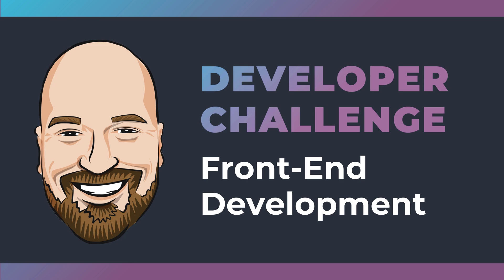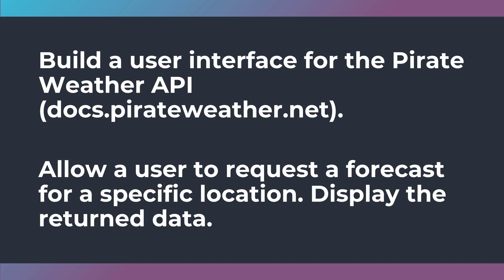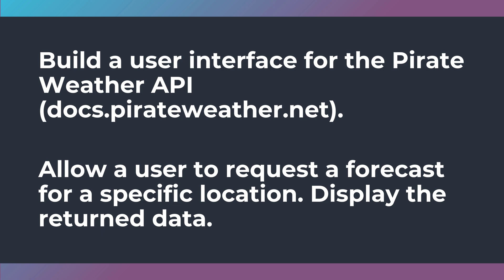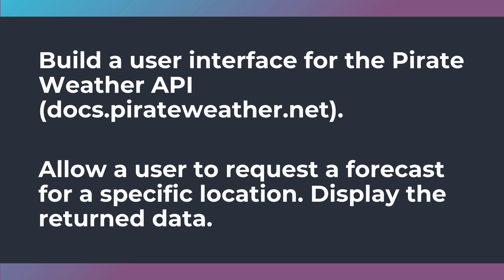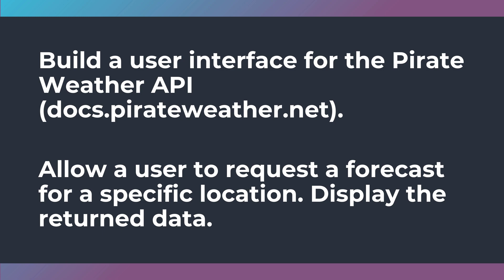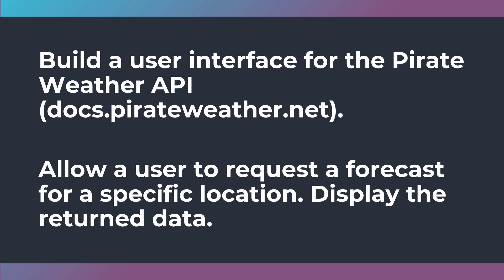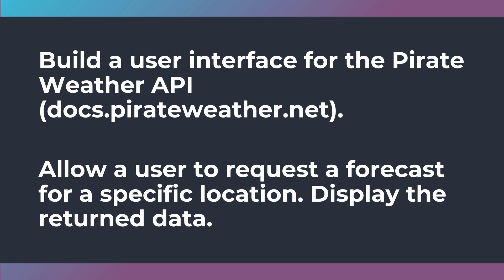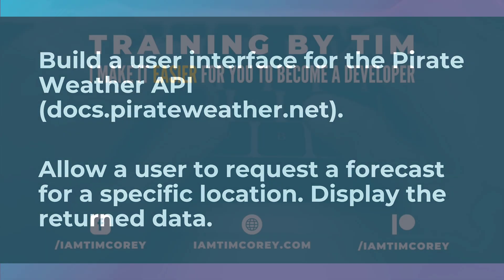Front-End Development Challenge in C#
On Thursday in a Dev Question video, I answered the question "What is a front-end developer and what do they do?" Yesterday, I showed you how to become a front-end developer with C#. Today, it is time to challenge your skills in front-end development with C#. Whether you've been using C# for a long time or just started working with it, this challenge should teach you something about where your skills are at and what you still need to work on.